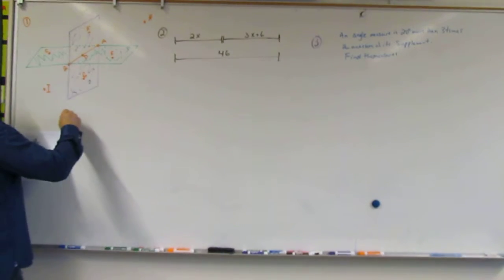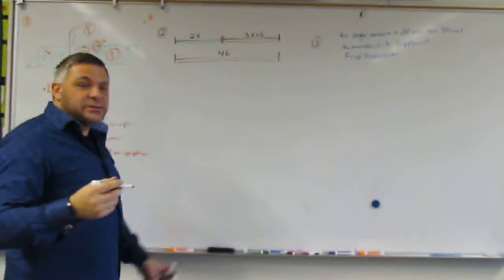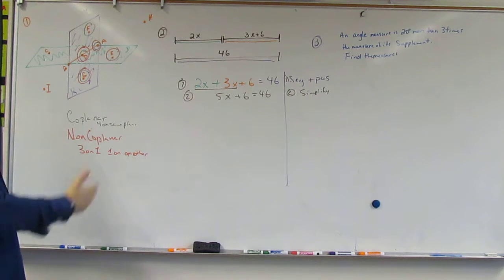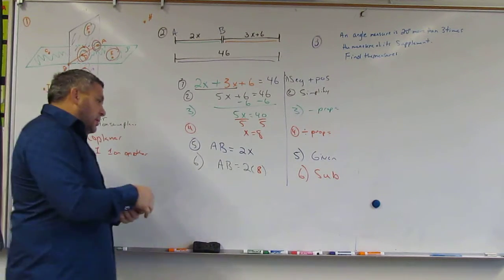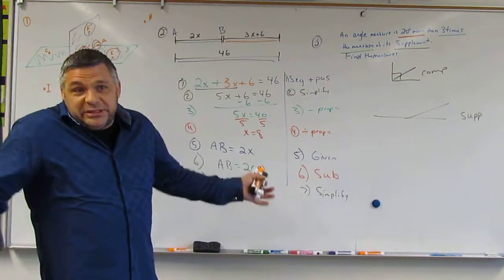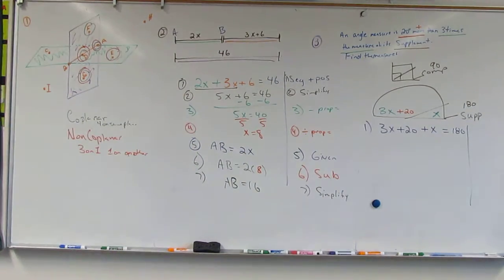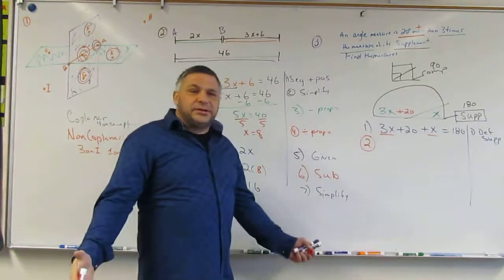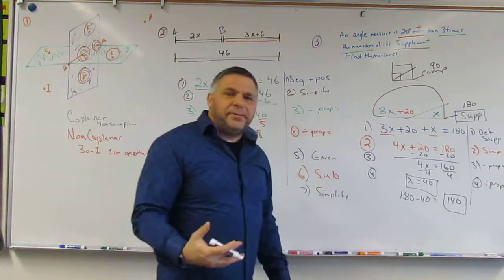MTS GEO MIDTERM SEM1 Q1 3